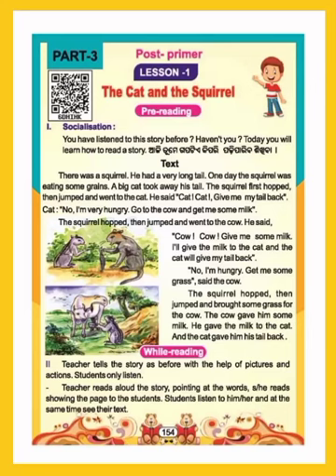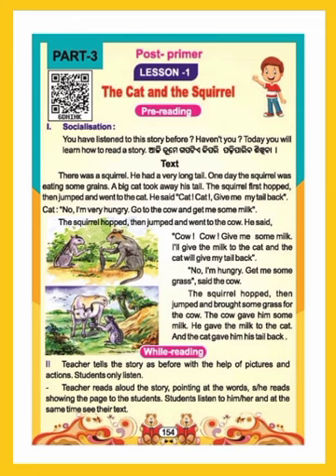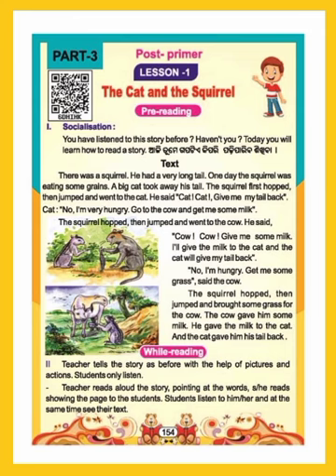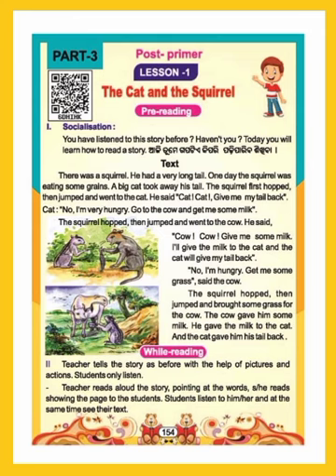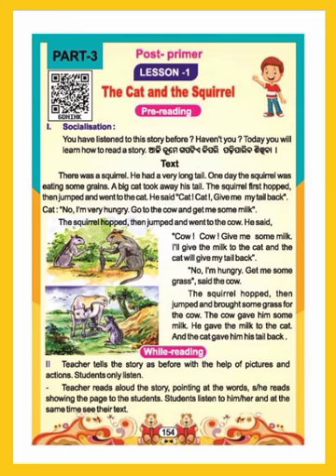The Cat and squirrel story class 3#the post primer lesson 1